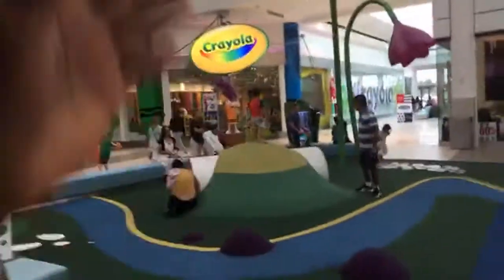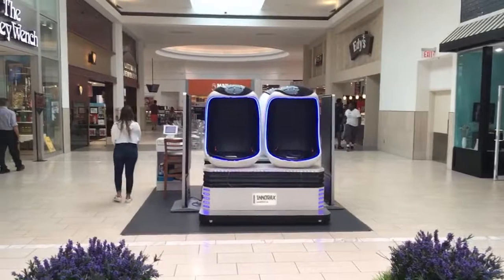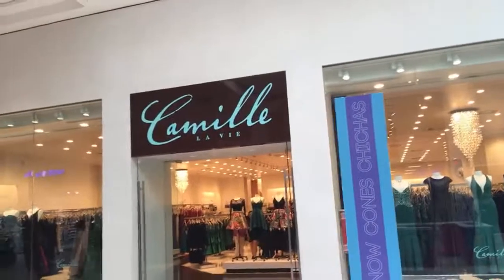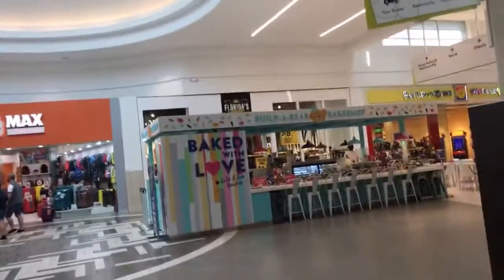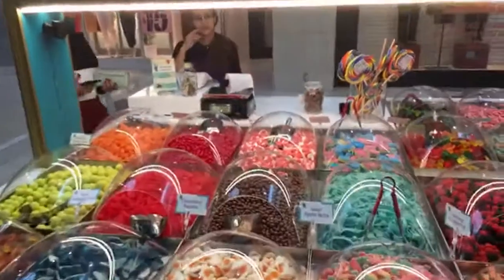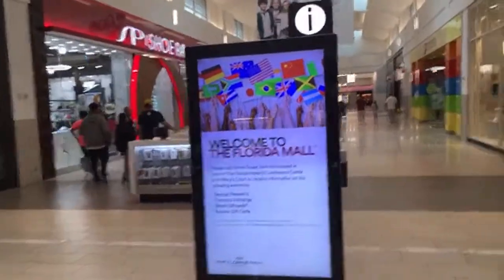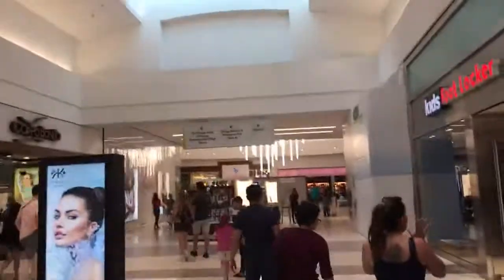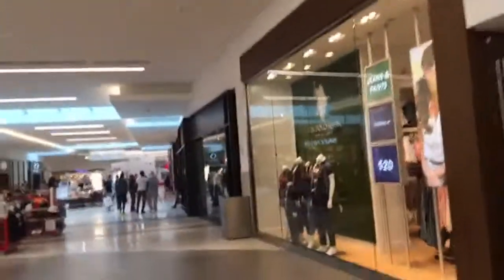Walking Tour of Florida's biggest Mall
Walking Tour of Florida Mall, Orlando

Join Fiverr and discover the fastest way to hire freelancers, for any online project.

I love this app for saving on gas. My code NOEL38623 gets us both a 15¢/gal bonus

👍 Press the “Like” Button (Thanks!)